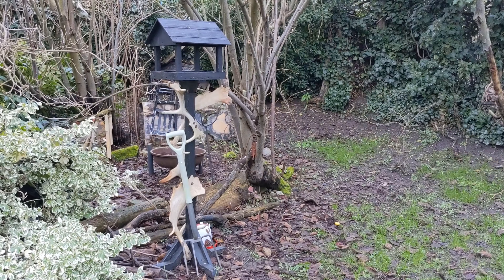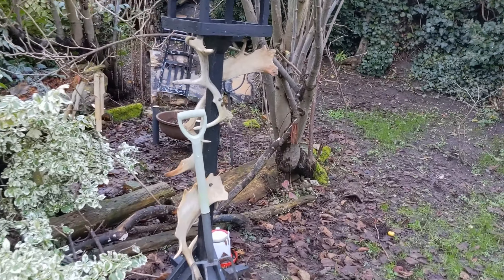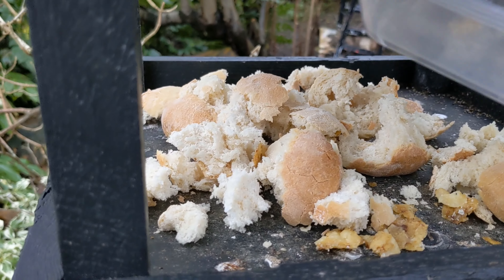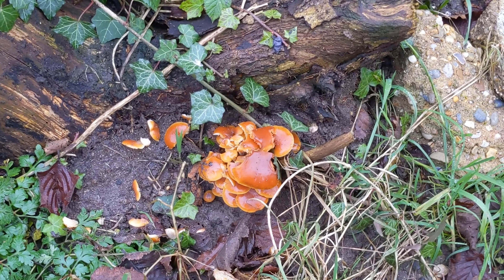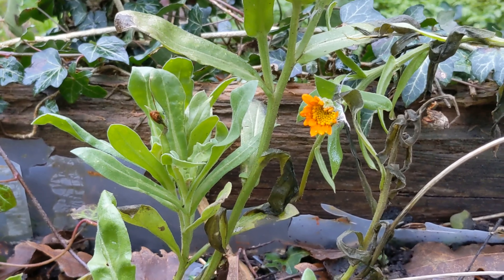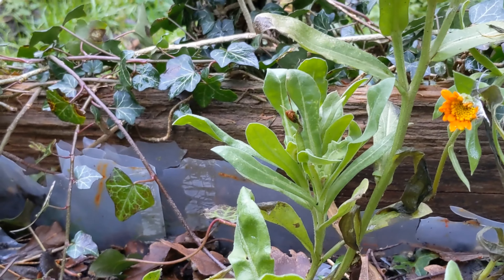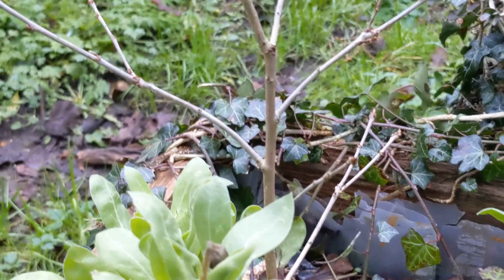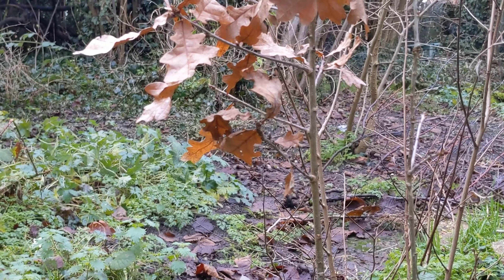Day 15 365 Days of Walks Quarantine Garden Birds